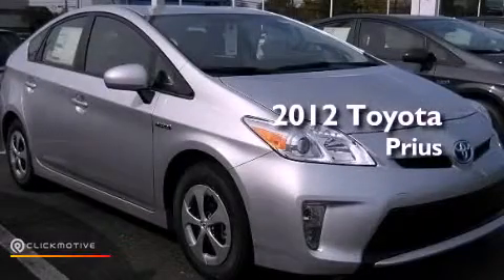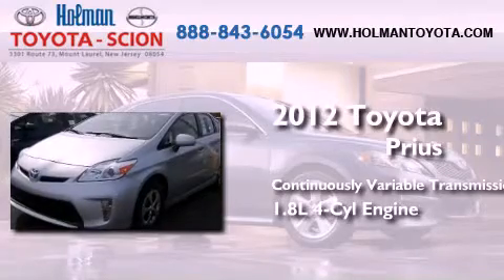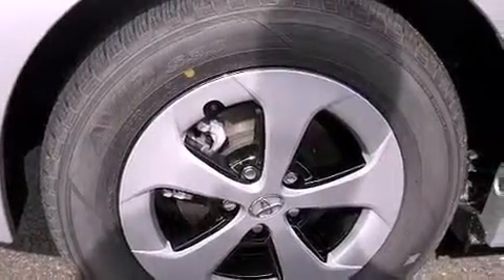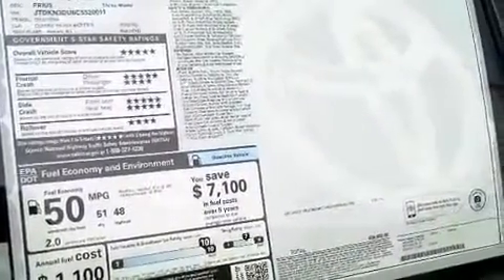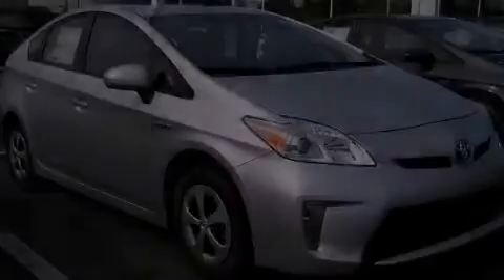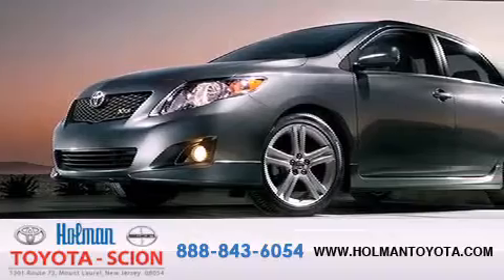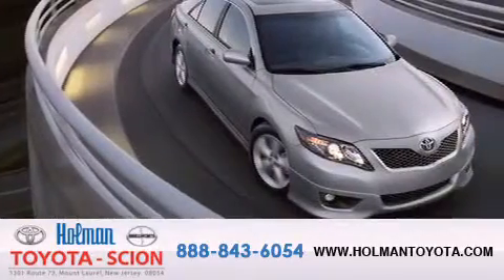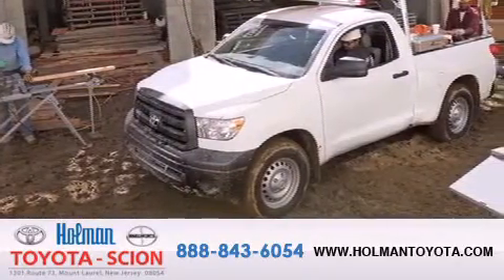2012 Toyota Prius Mount Laurel NJ 08054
Year : 2012
 Make : Toyota
 Model : Prius
 Engine : Gas/Electric I4 1.8L/110
 Trans . : Variable
 Exterior : Classic Silver Metallic
 Miles : 4
 Interior : FB10/DARK GRAY
 Stock : 30483